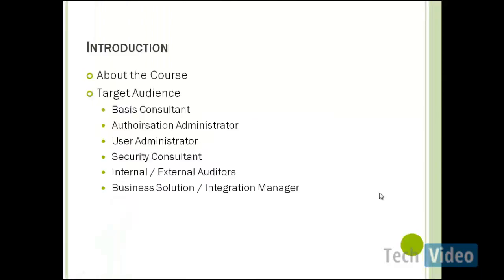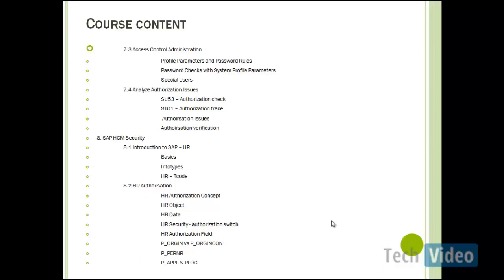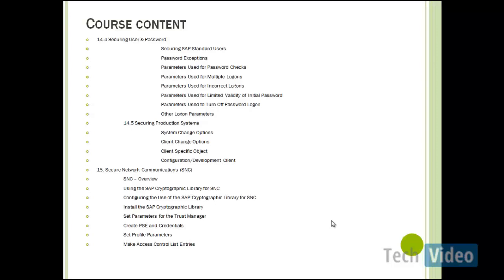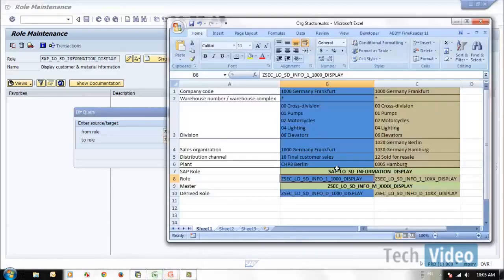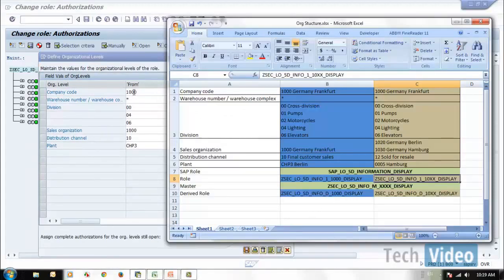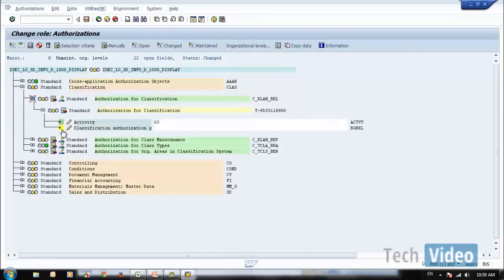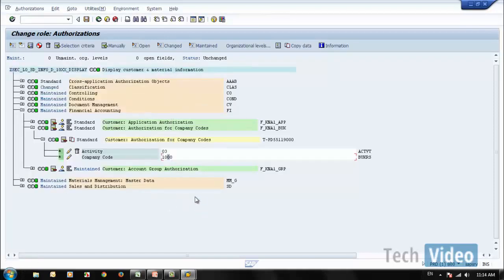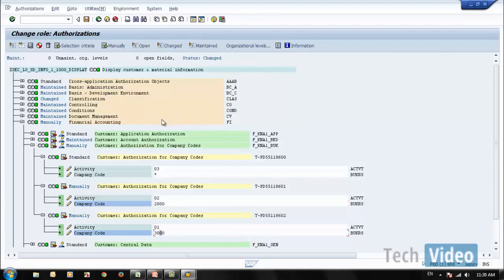1 SAP Security Course Overview1 by Govind Kumar